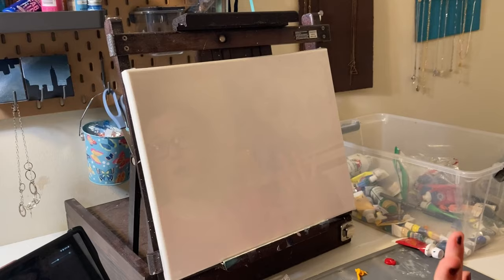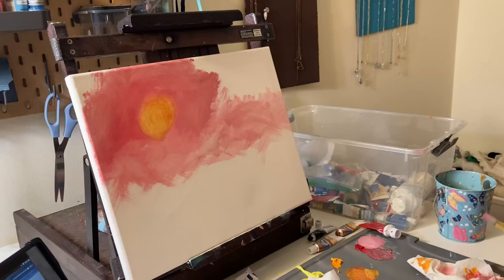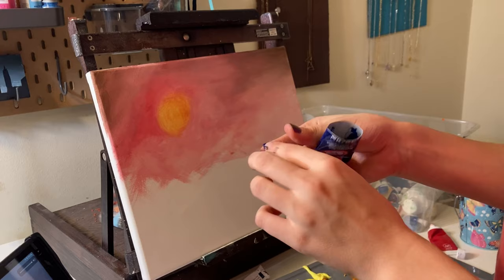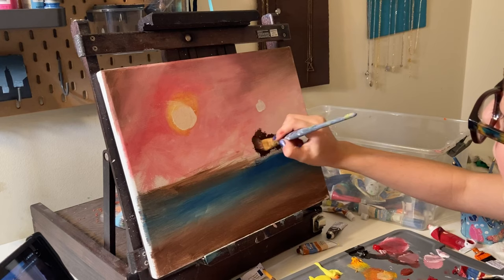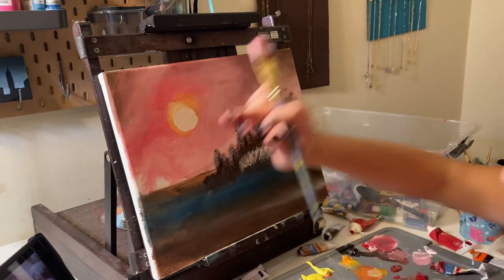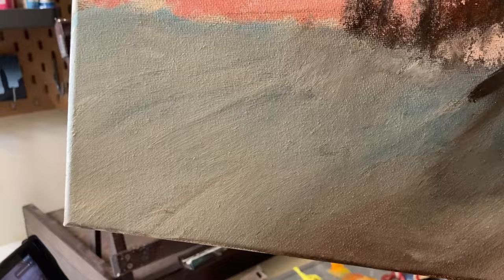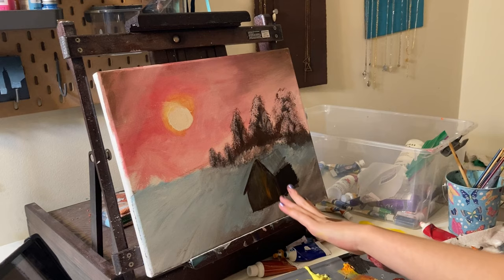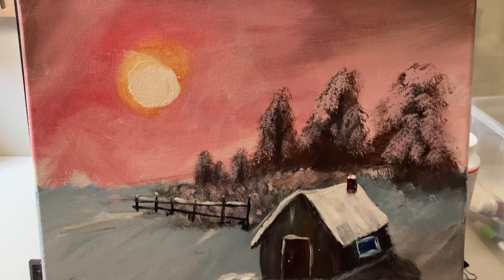FOLLOWING A BOB ROSS TUTORIAL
Musician: Jeff Kaale

Musician: Jeff Kaale

Musician: Larry Muhoberac